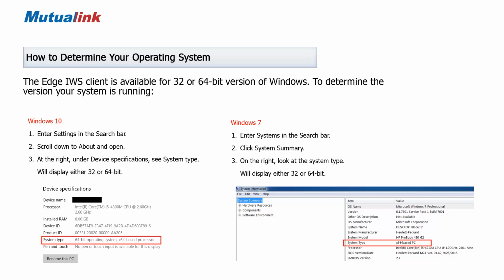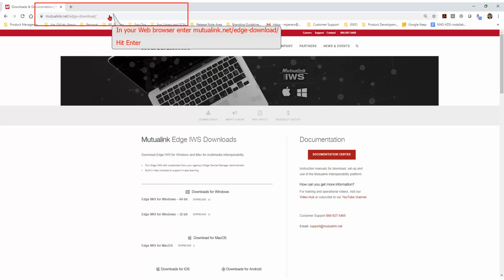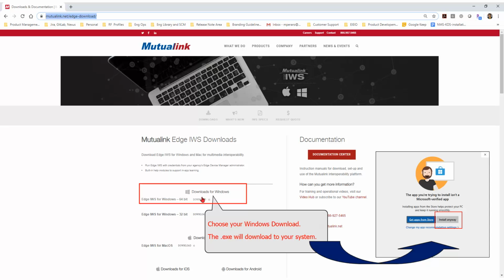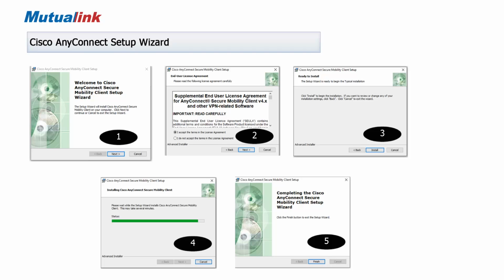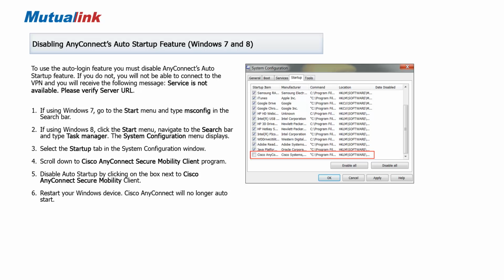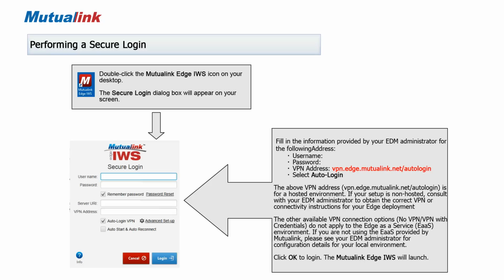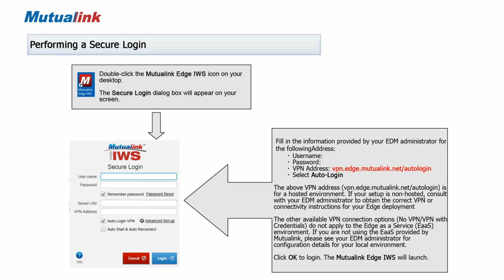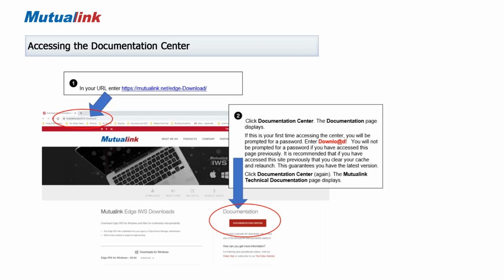Edge IWS Setup Video Tutorial on Windows Version 1 0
Setup Video for Edge IWS. How to download and install.